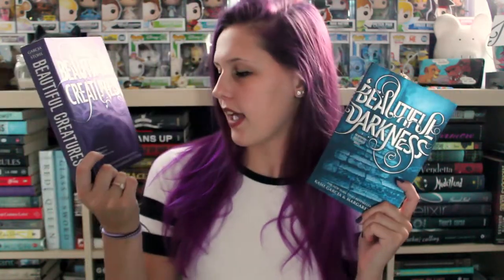ALL THE AUTHOR BUYS | FETUS JAY FRIDAY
Since filming this video last summer I read Choker (1/5 Stars) and Hate List (4.5/5 Stars)!